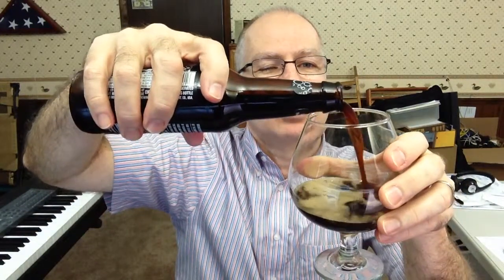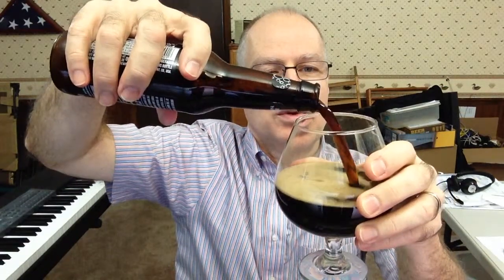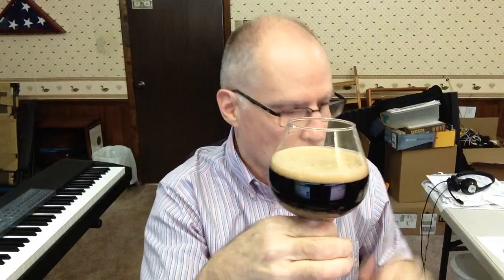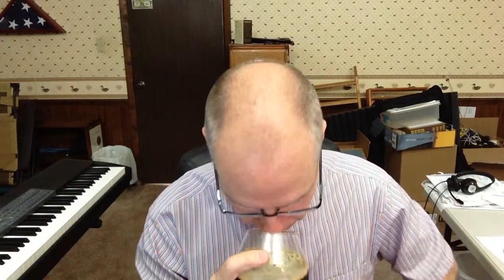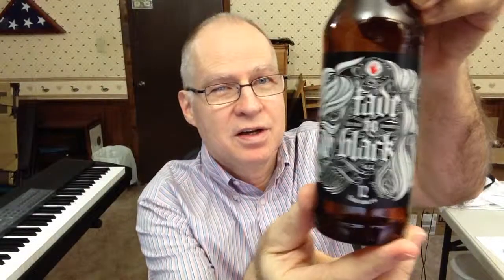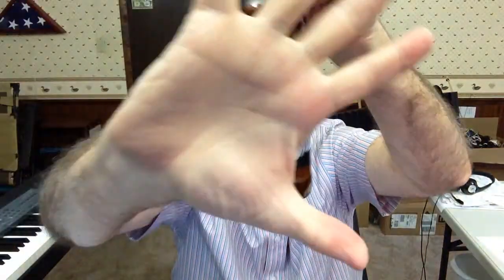Beer Review #229 - Left Hand Fade to Black v5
Clear mahogany-brown-black with a dark khaki head.  Aroma - sweet/dark chocolate, dark toast, coffee/espresso.  Taste - touch of sweetness, not very bitter, coffee/dark toast/dark chocolate.  Slightly heavy mouthfeel, though not like an imperial stout.  Like a robust porter.  Very, very nice. Definitely recommended.